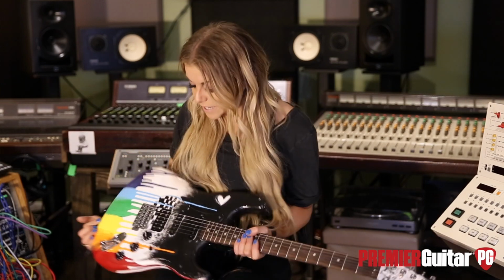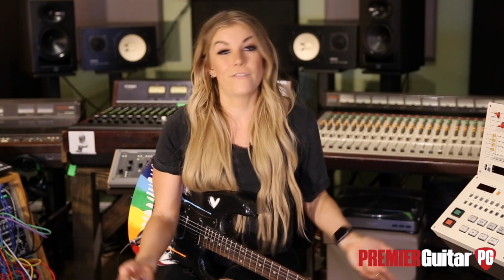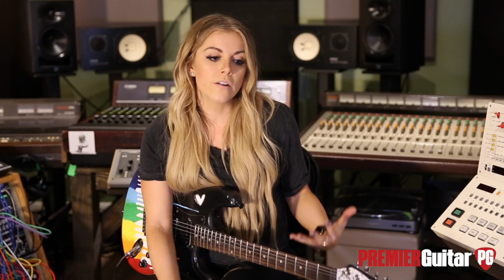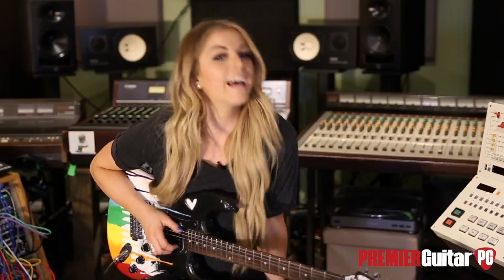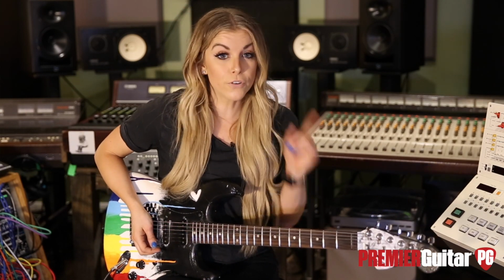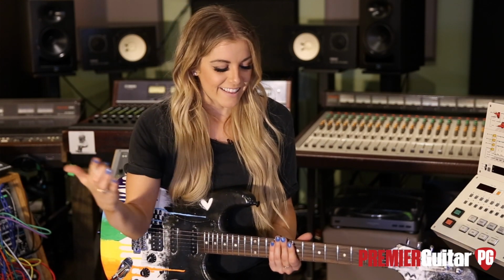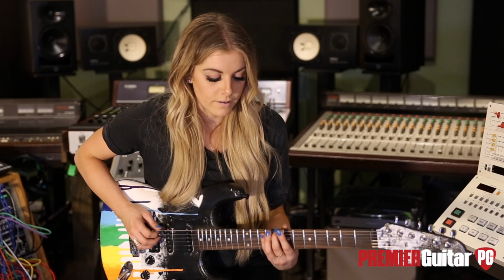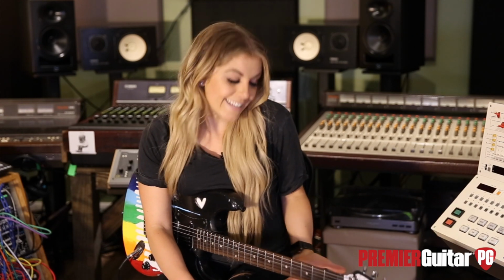Don't Be Scared of Improv with Lindsay Ell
Unleash the power of pentatonics and learn how to make it up as you go along.